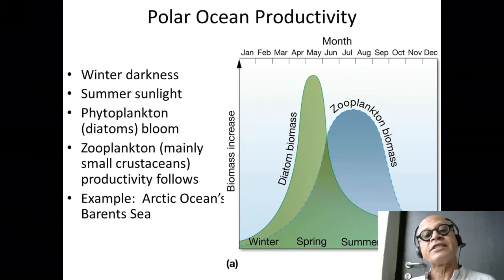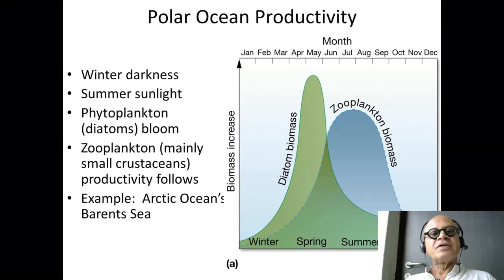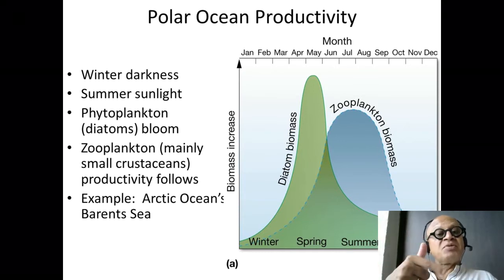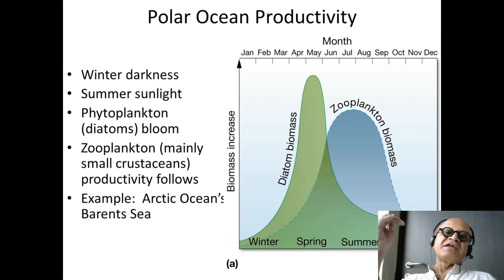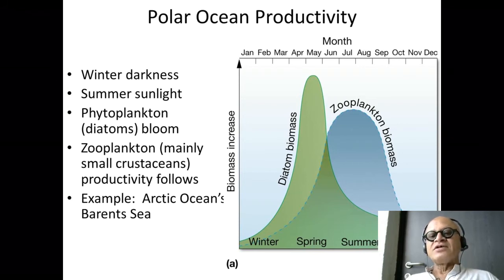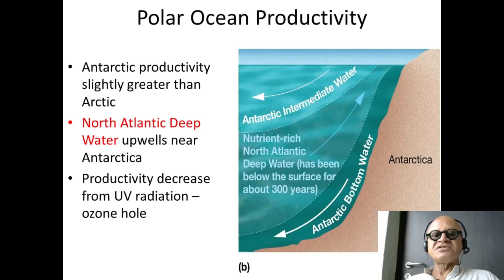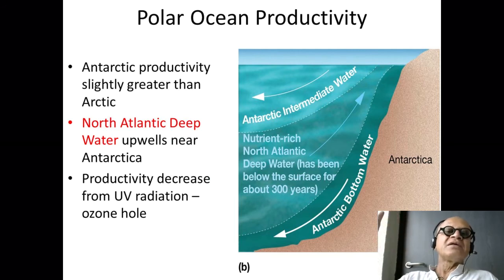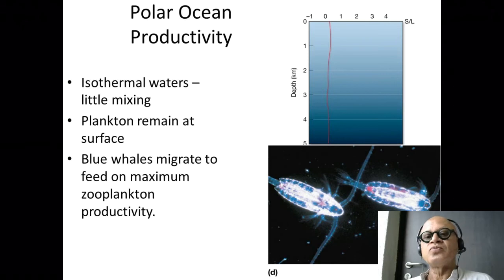7 Productivity in Polar Oceans